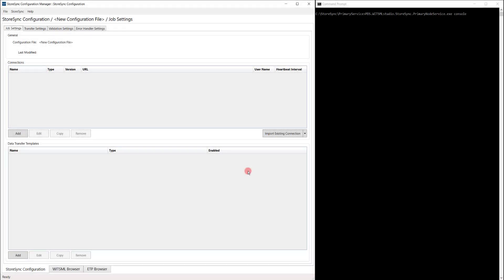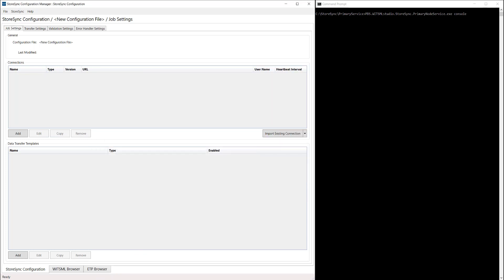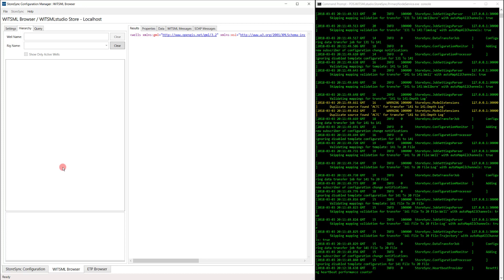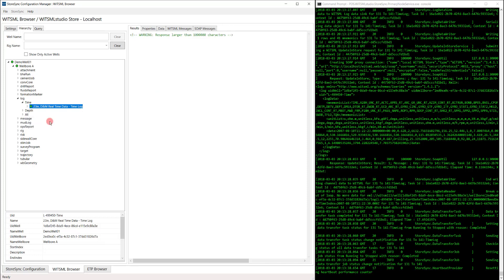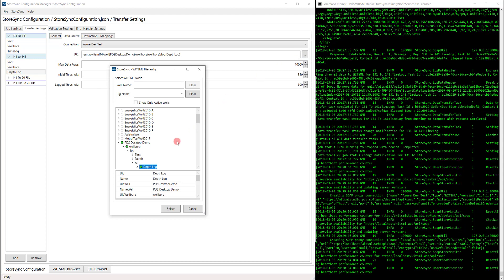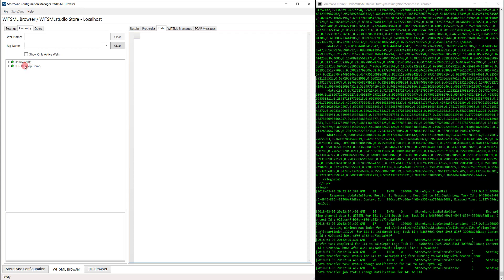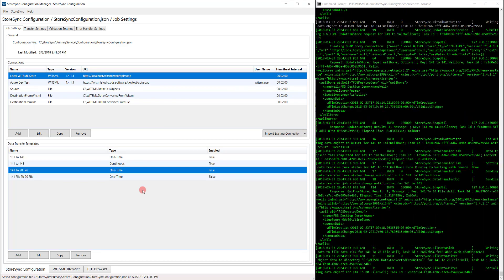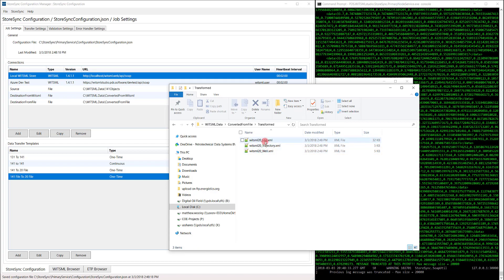WITSMLstudio StoreSync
StoreSync is a flexible data synchronisation tool able to move data between WITSML servers, Historians, files on disk, databases and other data sources.